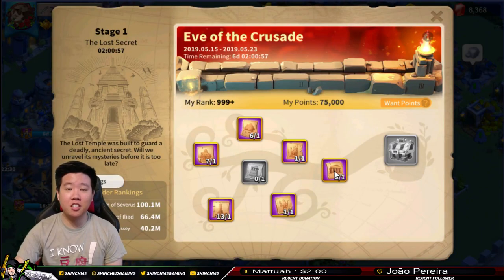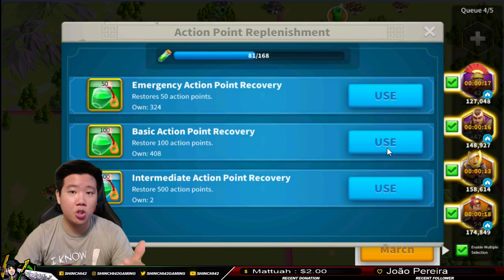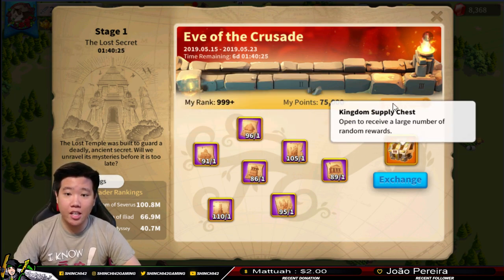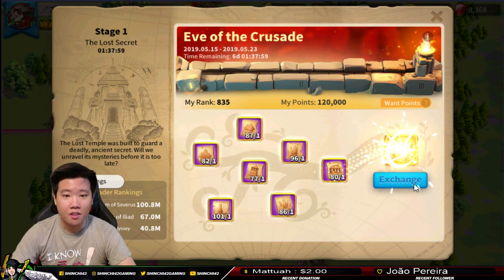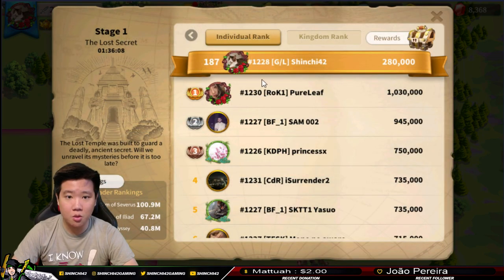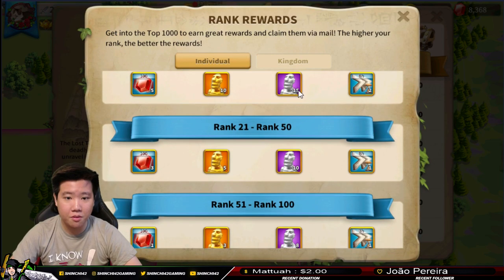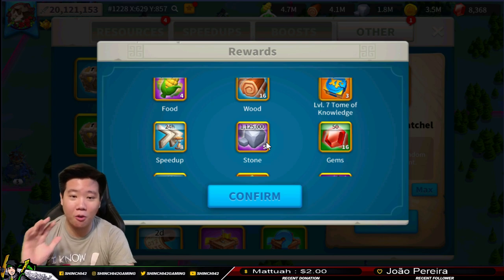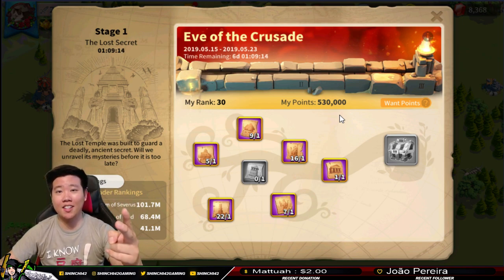EVE OF CRUSADE: Stage 1 Marauders Massive Rewards | Rise of Kingdoms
If you would like to tip me for my work you can do so

In this video I will show you guys how much I have grinned to get all of these worn leather satchels, I have used A lot of Action point to get here, this even is great for free to play players you will obtain a lot of rewards

Shinchi42 T-Shirts

If you want to see Text Guides for free

Do Turn the notification on for daily updates. This means a lot for a new content creator definitely motivates me when I see you guys supporting this channel.